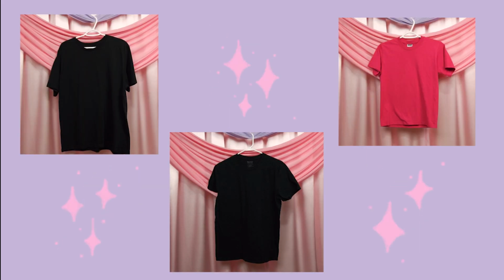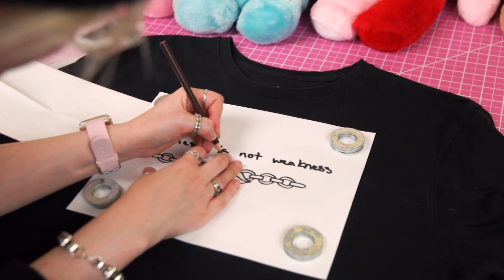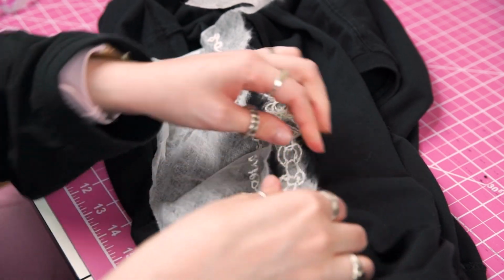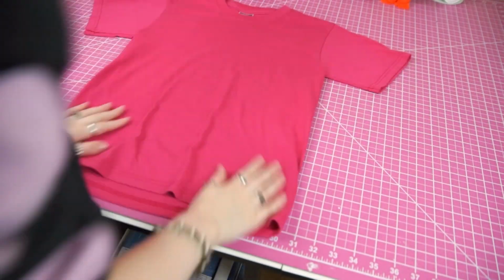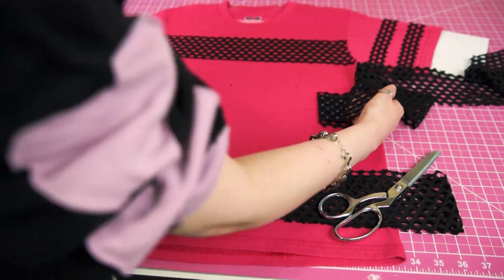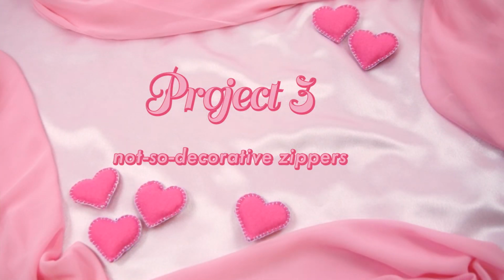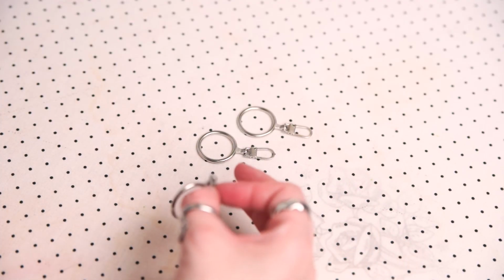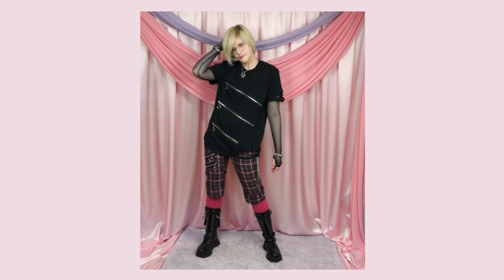🖤 3 Easy Alternative Fashion T-Shirt DIYs 🖤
Three alternative fashion t-shirt DIYs for beginner and intermediate sewers! These projects will teach you how to embellish t-shirts with embroidery, applique, and (not so) decorative zippers. I used thrifted shirts for these tutorials, but feel free to use whatever you have on hand!

If you have any other beginner-friendly projects you'd like me to demonstrate, feel free to suggest them in the comments below. I love making more complex sewing vlogs, but I'd also like to put together more resources that can be followed along by those still learning how to sew their own clothes. DIY is such a big part of so many alternative subcultures (like goth, punk, etc.), so it's great to have a variety of tutorials available on the internet.
Timestamps:
0:00 Intro
0:41 Project 1: Adding Embroidery
5:25 Project 2: Applique Stripes
10:06 AD BREAK
10:10 Project 3: Decorative (or funtional) Zippers and Distressing
14:33 Conclusion
🧸🎀 Music 🎀🧸

Intro: Meet Cute by Peter Sandberg

Luv by Bomull

Personal Instagram: @the_stitchess

Shop Instagram: @softs.ugar

(remember to remove the spaces)